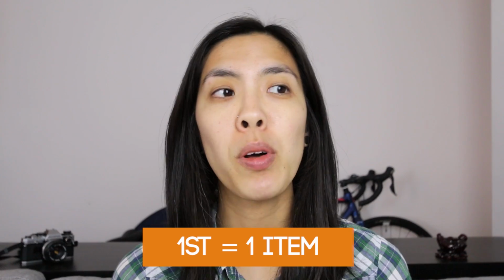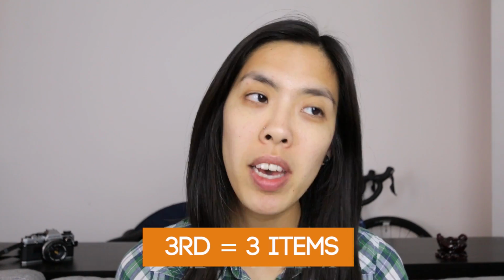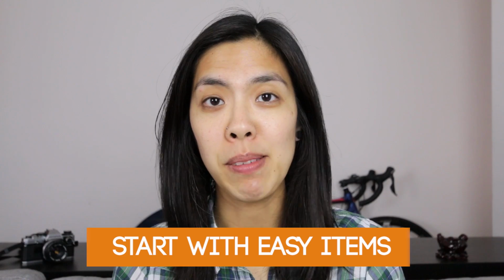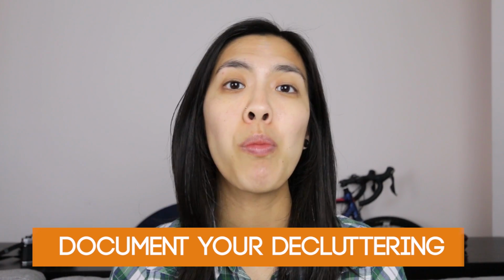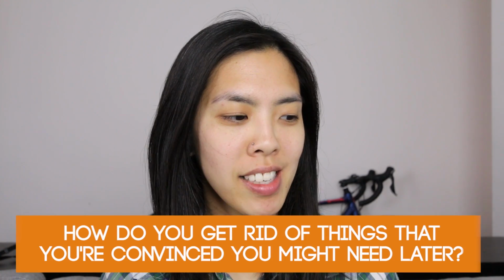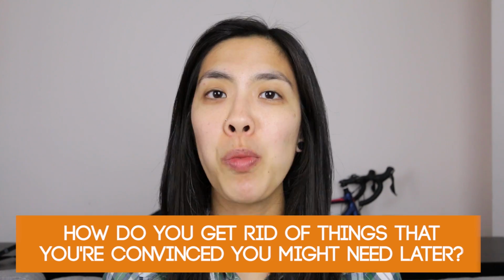How To Play The Minimalism Game & Q+A // VEDA #4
Simple instructions on how to play the Minimalism Game, and answering some of your questions.

Category